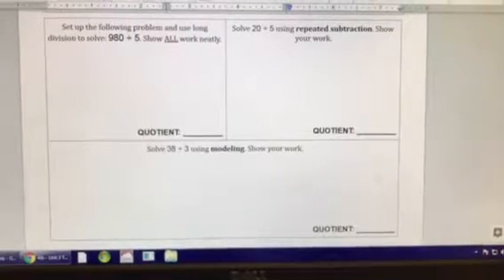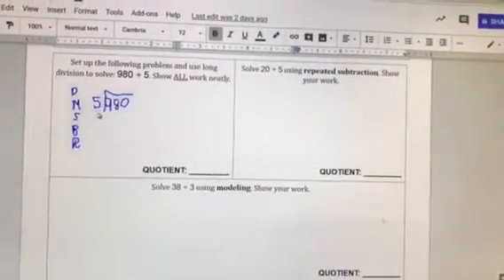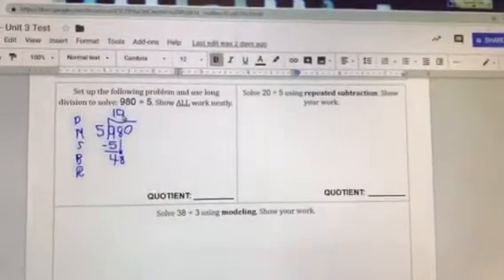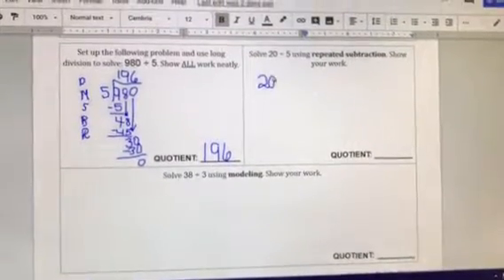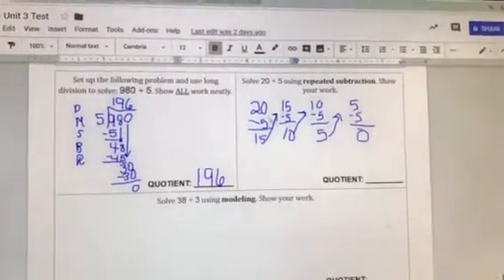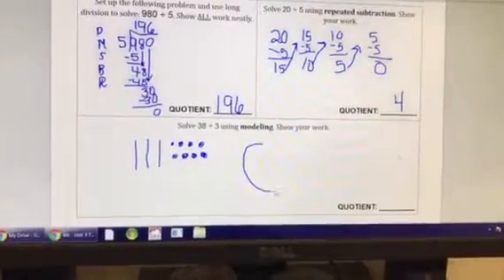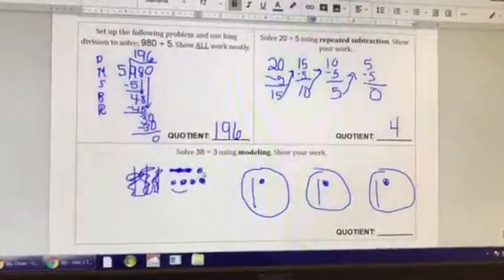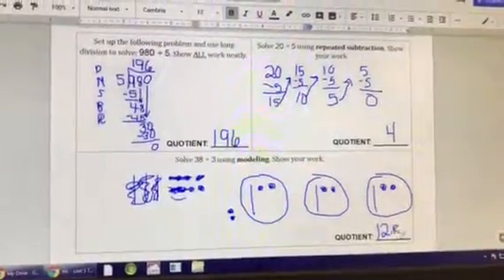4th Unit 3 - Part 2